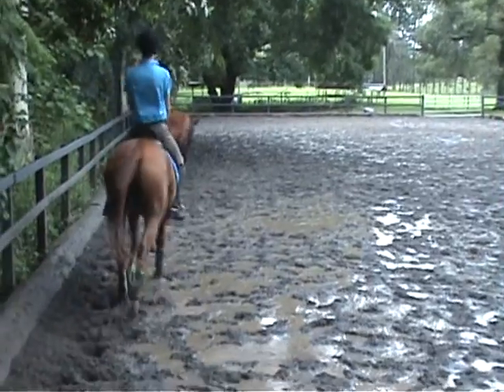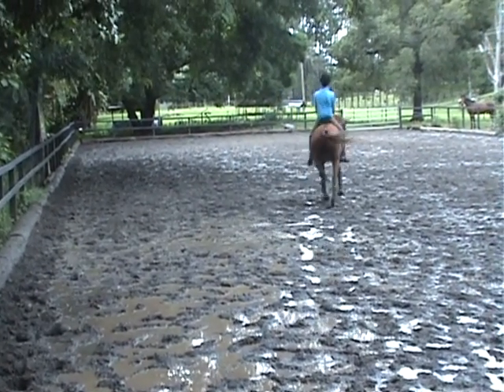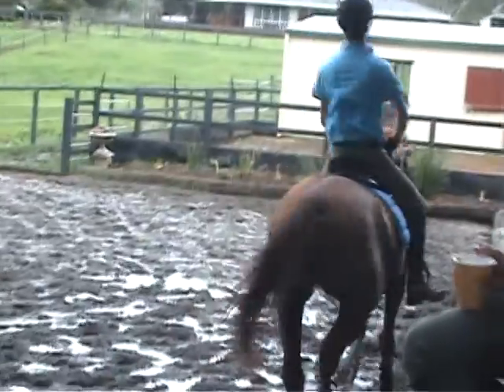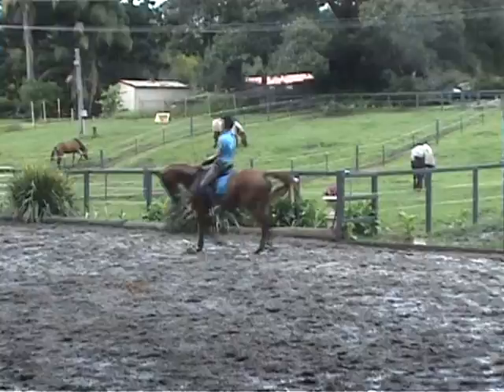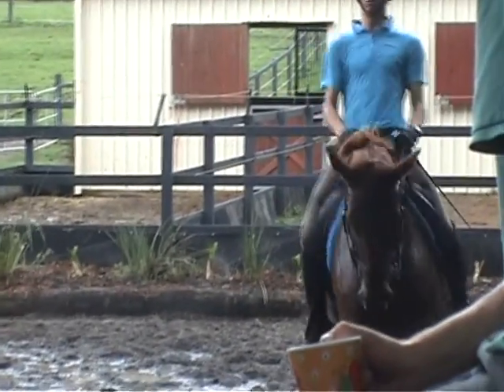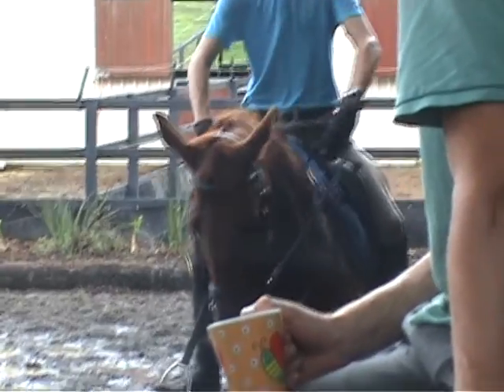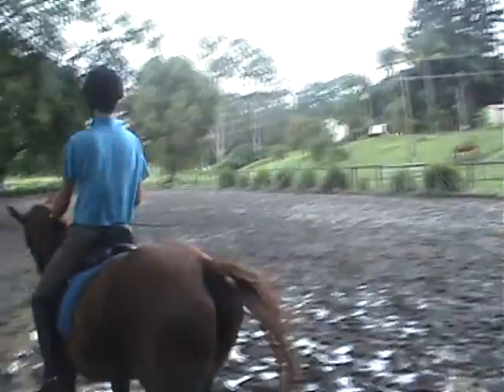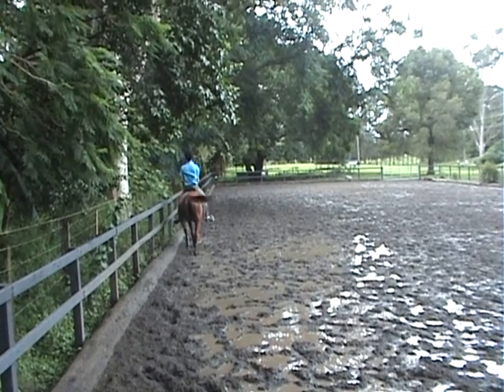Woody - Some of my lesson 6/3/10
Woody at my lesson. He was super. I only had a litle bit filmed